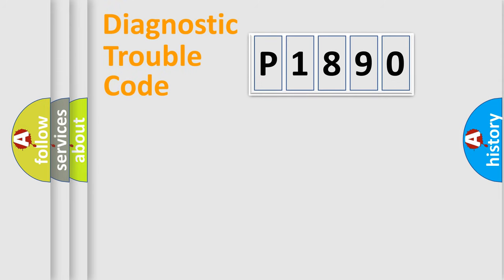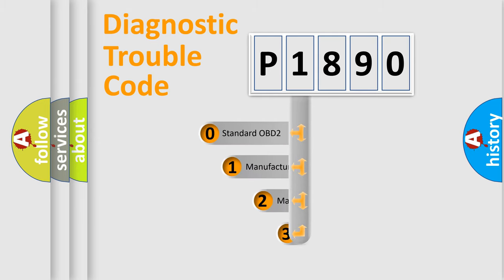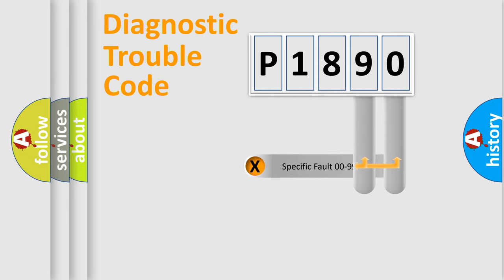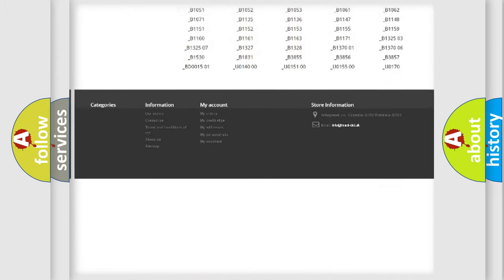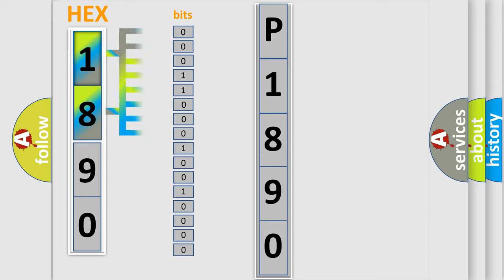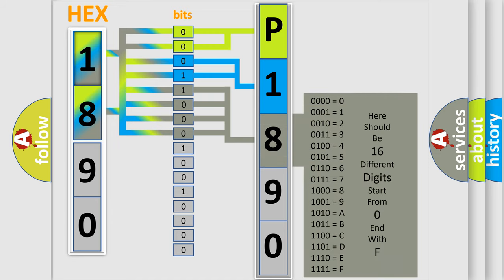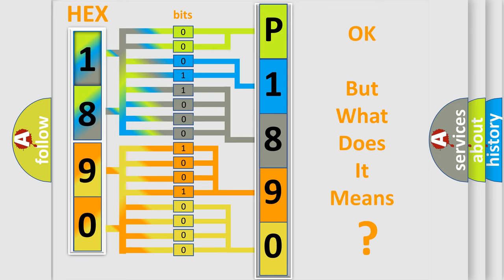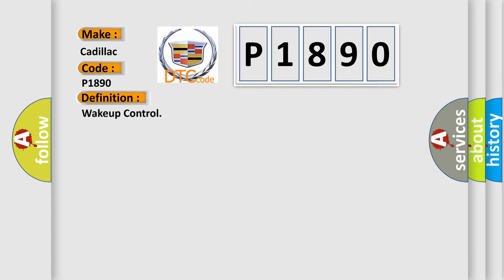DTC cadillac P1890 Short Explanation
Contents:
0:21 Basic DTC analysis according to OBD2 protocol standard.
1:48 Insight into programming
2:58 A diagnostically understandable description of the Diagnostic Trouble Code
3:05 Basic error definition

Make:
Cadillac
Code:
P1890
Definition:
Wakeup Control
Diagnosis: